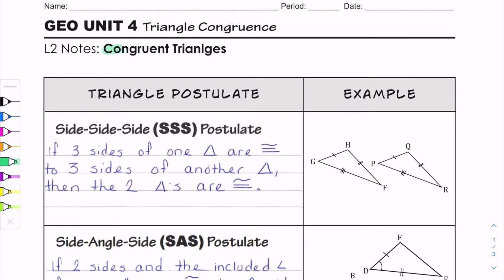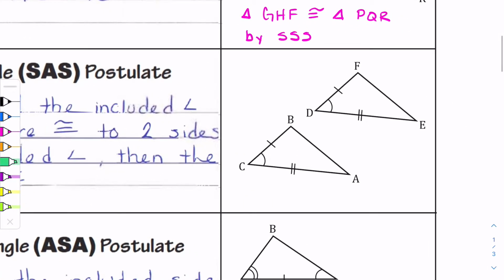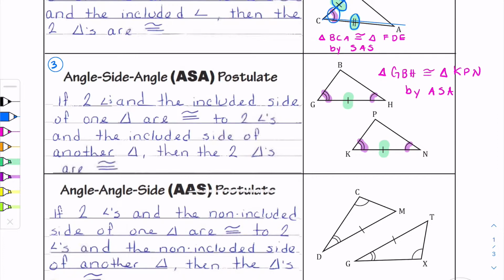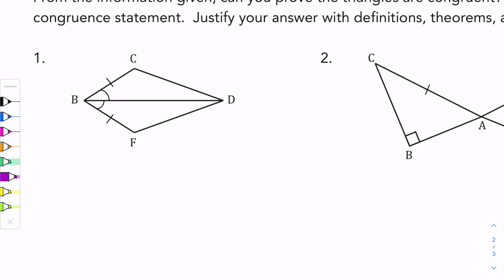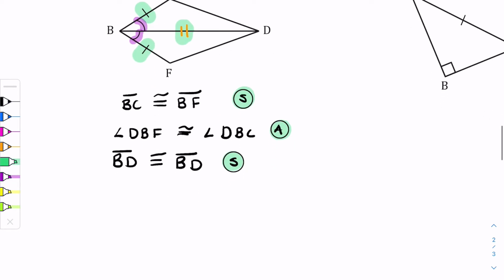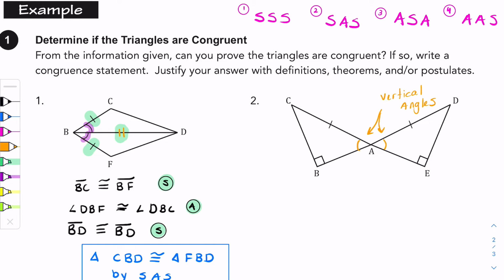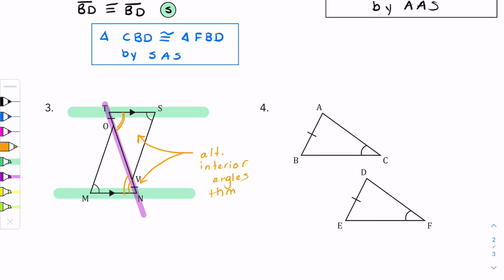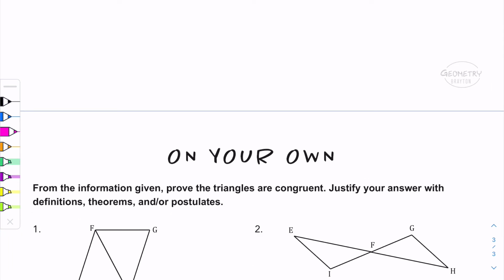GEO U4 L2 NOTES